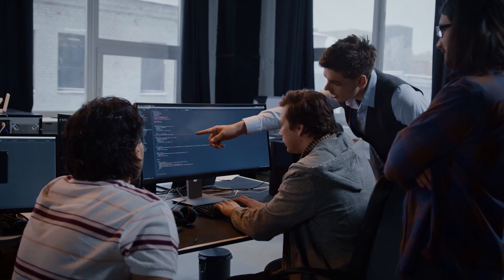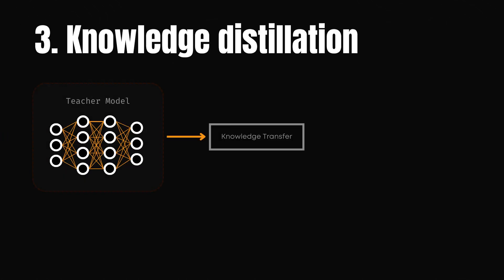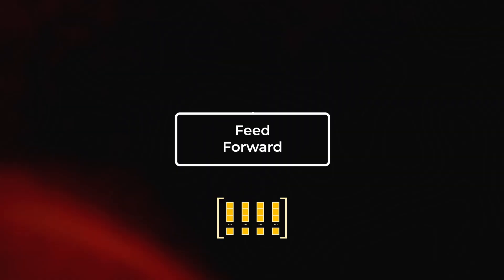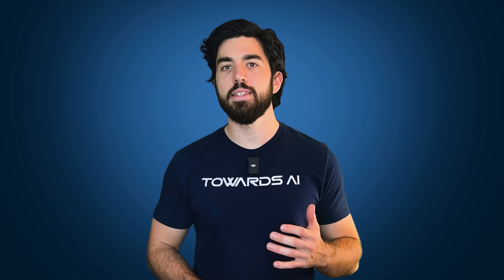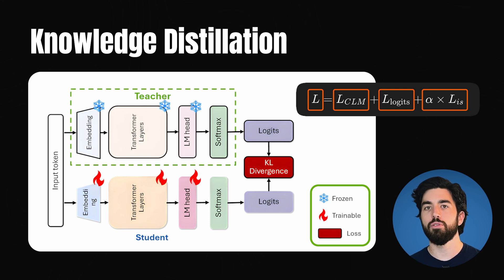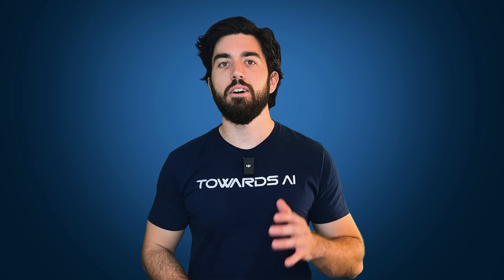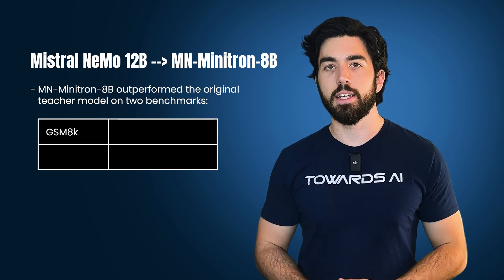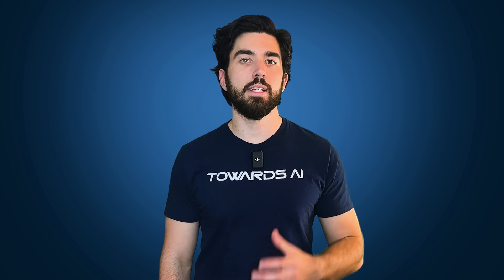Pruning and Distillation Best Practices: The Minitron Approach Explained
Video 9/10 of the "From Beginner to Advanced LLM Developer" course by Towards AI (linked above).
The most practical and in-depth LLM Developer course out there (~90 lessons) for software developers, machine learning engineers, data scientists, aspiring founders or AI/Computer Science students. We’ve gathered everything we worked on building products and AI systems and put them into one super practical industry-focused course. Right now, this means working with Python, OpenAI, Llama 3, Gemini, Perplexity, LlamaIndex, Gradio, and many other amazing tools (we are unaffiliated and will introduce all the best LLM tool options). It also means learning many new non-technical skills and habits unique to the world of LLMs.